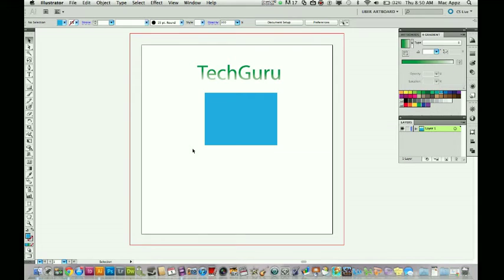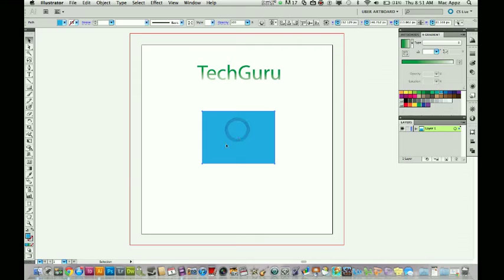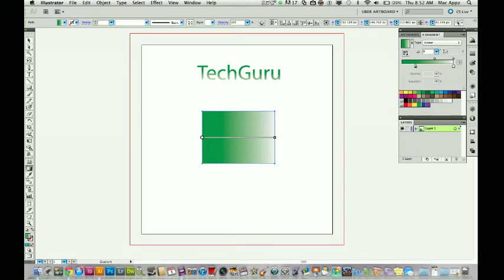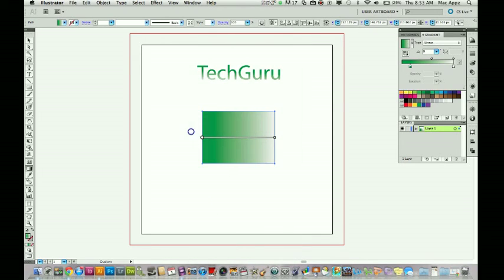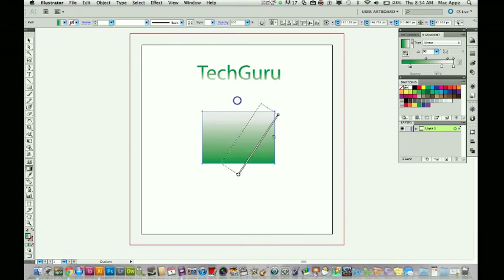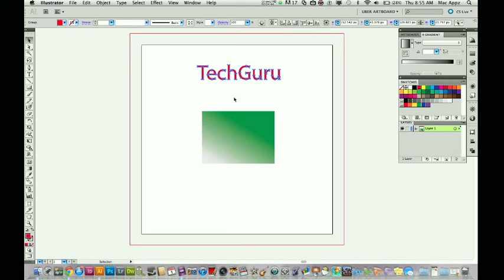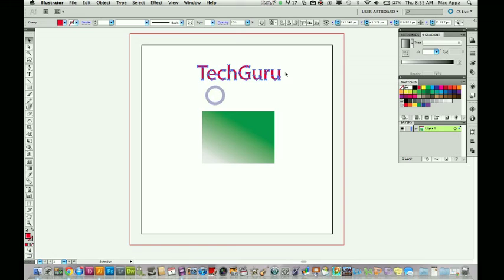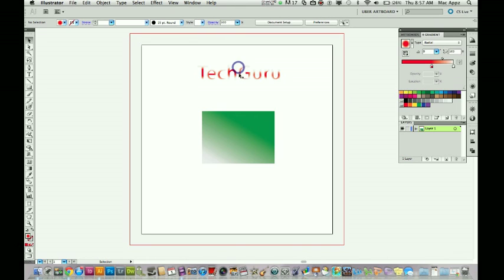Adobe Illustrator CS5 Tutorial - How to Use the Gradient Tool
In this basic video tutorial I go over how to use the Gradient Tool in Adobe Illustrator! The Gradient tool can add a lot of pop to your project and make you look even better than you are!